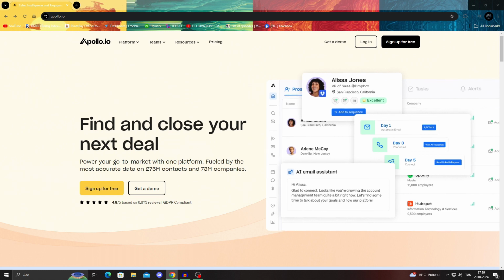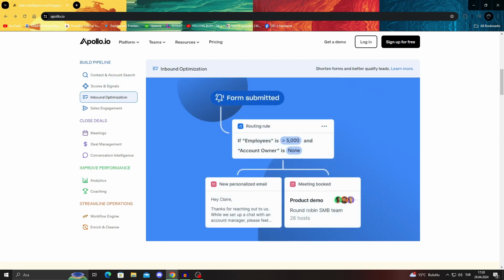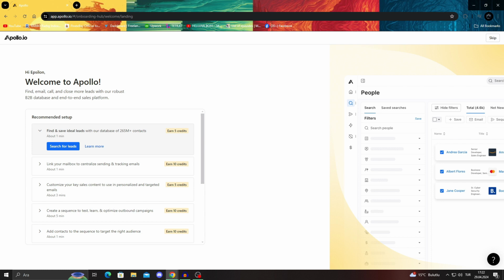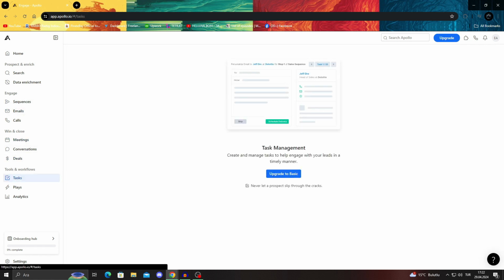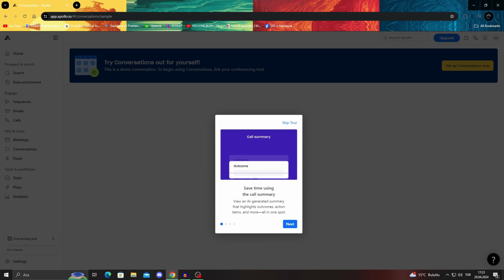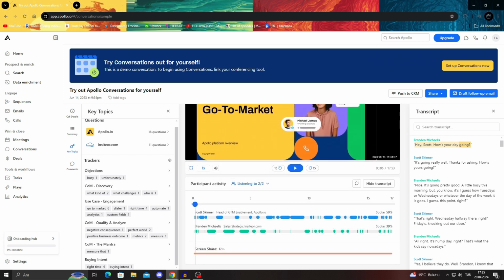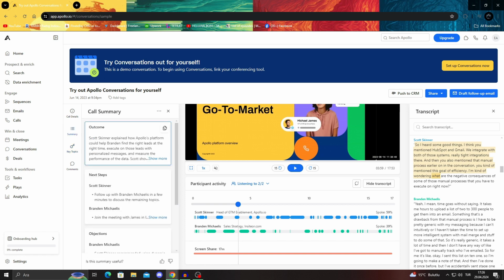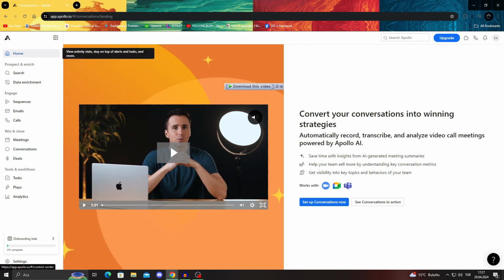How to Use Apollo.io | Apollo Tutorial For Beginners ( 2026 )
You will learn How to Use Apollo.io | Apollo Tutorial For Beginners